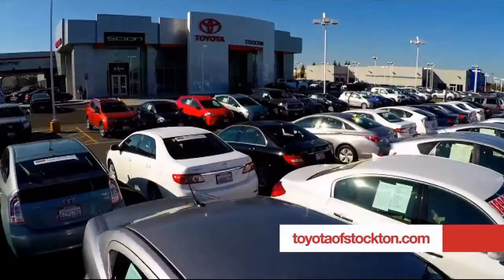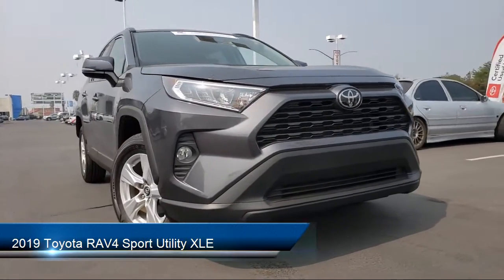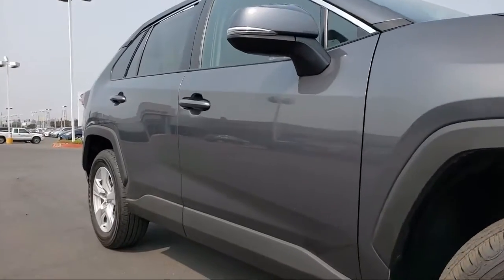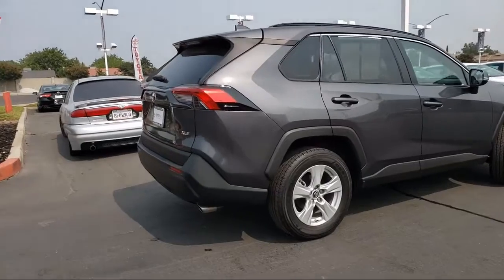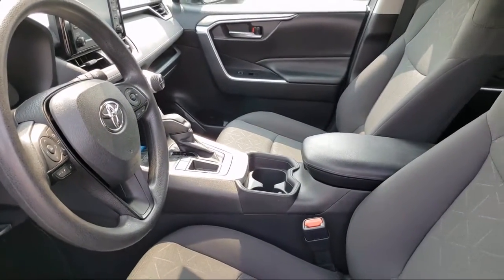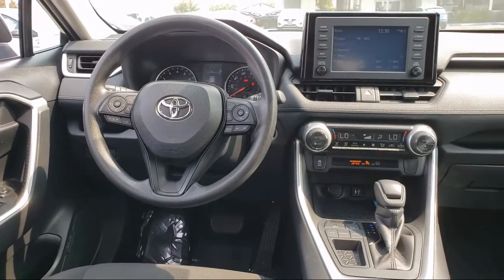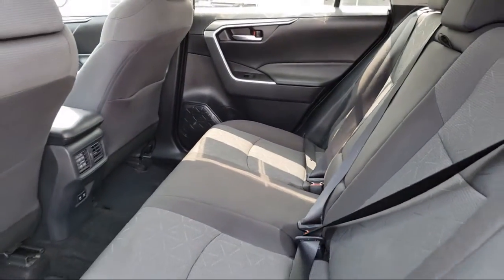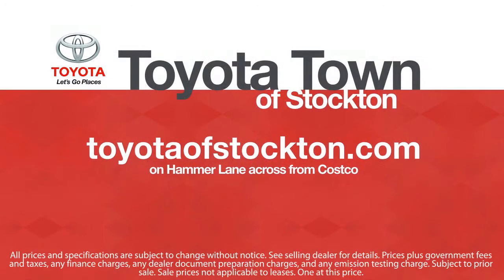2019 Toyota RAV4 Sport Utility XLE Stockton Lodi Manteca Sacramento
2019 Toyota RAV4 Sport Utility XLE Stock Number: 19370 Vin:2T3W1RFVXKW003372 .

Toyota Town
2150 E. Hammer Lane